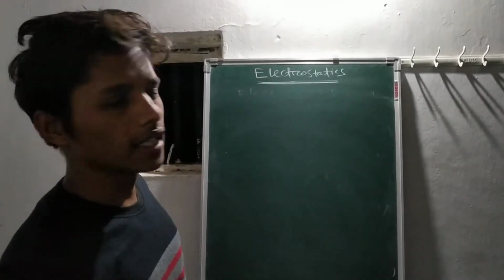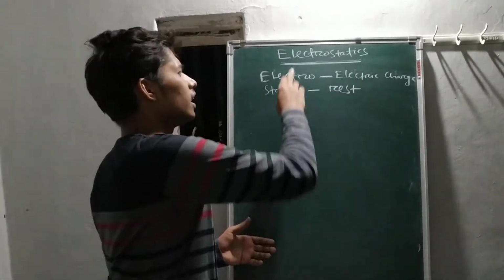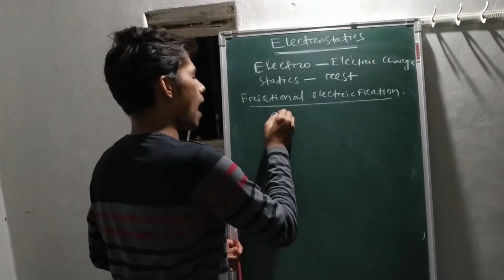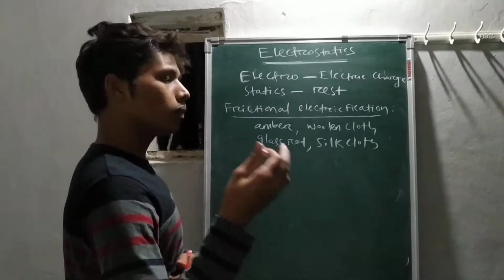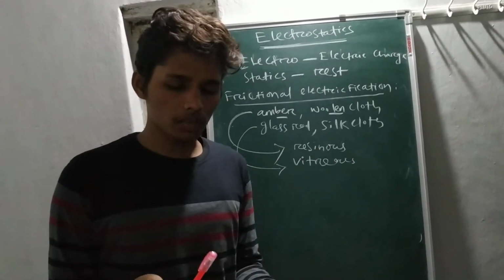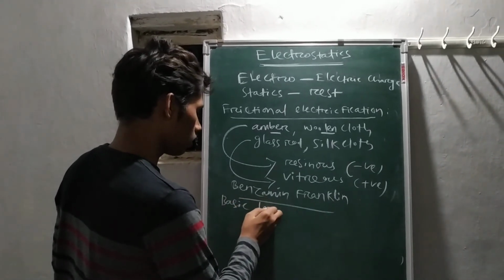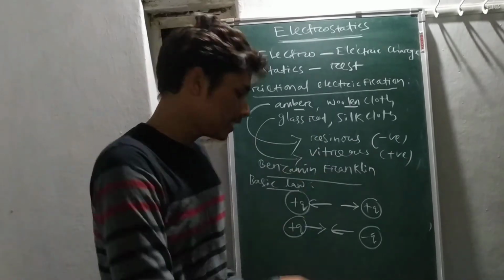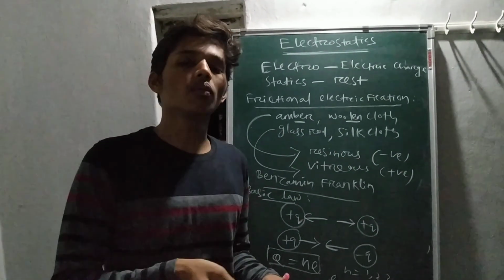Electrostatics class 12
Introduction of electrostatic class 12

electrostatic class 12
electrostatic potential and capacitance class 12
electrostatics
electrostatics class 12 physics wallah
electrostatics and capacitance class12 one shot
electrostatics one shot
electrostatics by edunti
 electrostatics for jee maim
electrostatics for neet